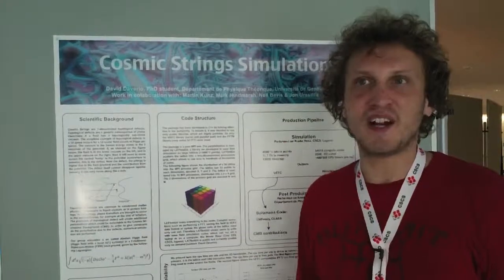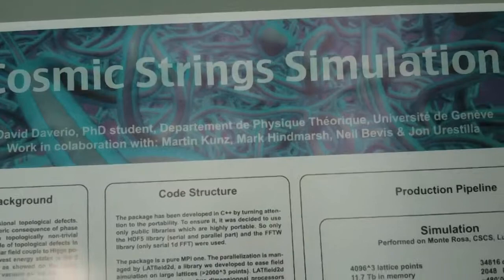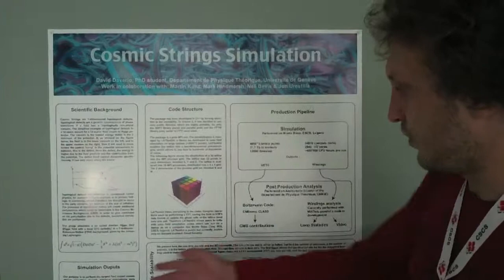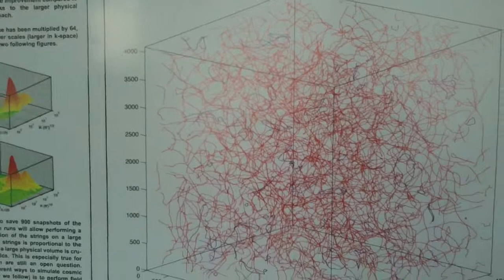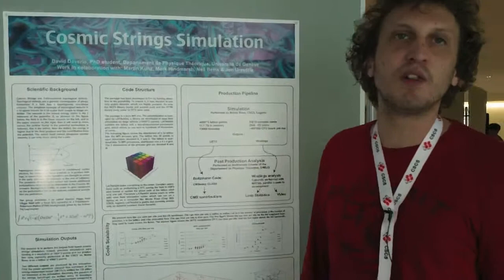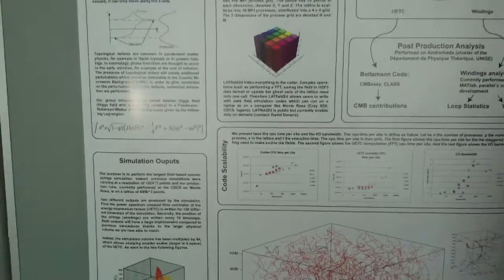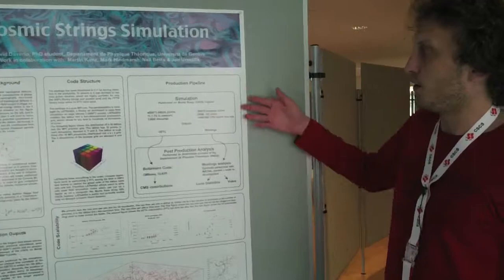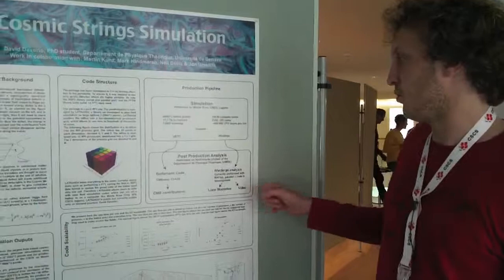User Day 2012: David Daverio, University of Geneva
Poster title: "Cosmic strings simulation"